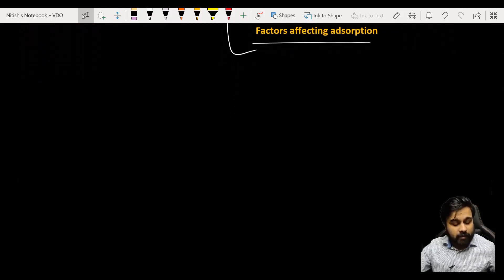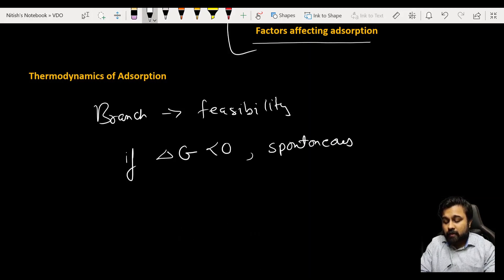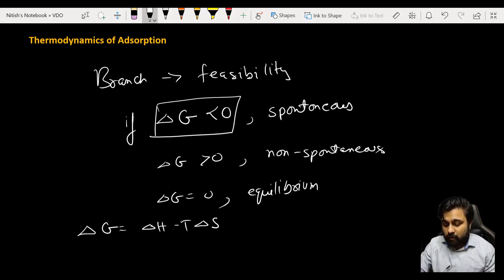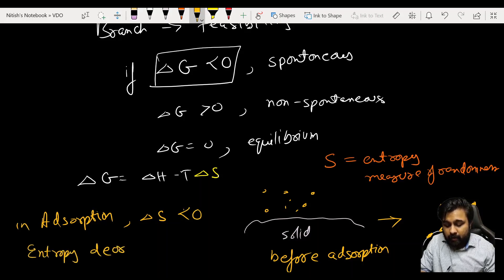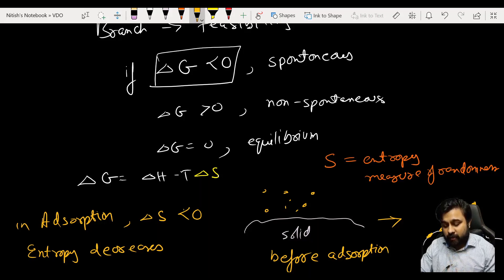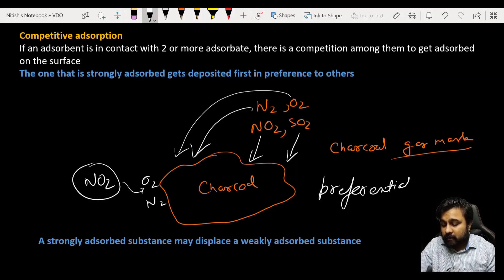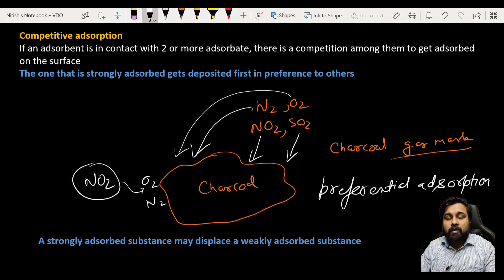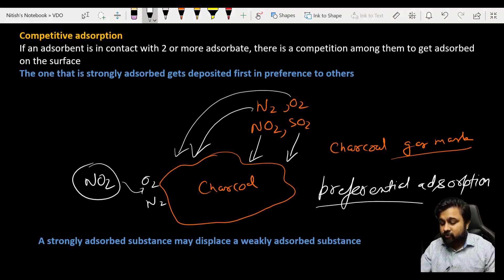Adsorption Part-2 | Thermodynamics of Adsorption| NS Chemistry | JEE MAIN | NEET | JEE ADV |12 Board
In this video we have discussed the following topics:

1. Thermodynamics of adsorption
2. Competitive adsoprtion